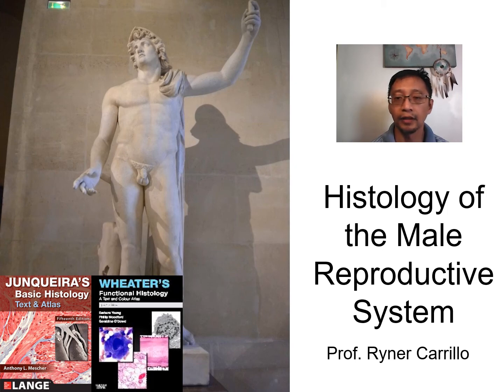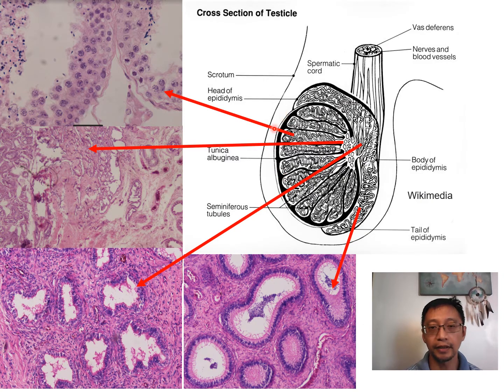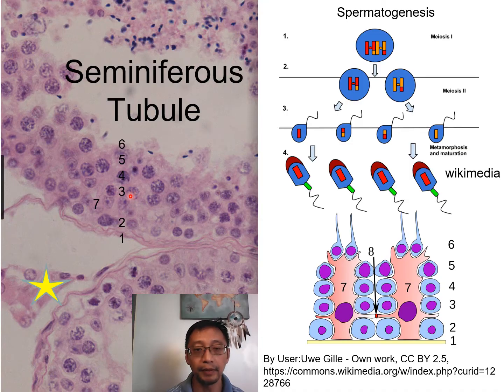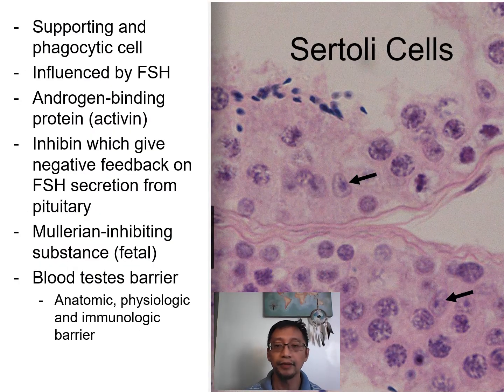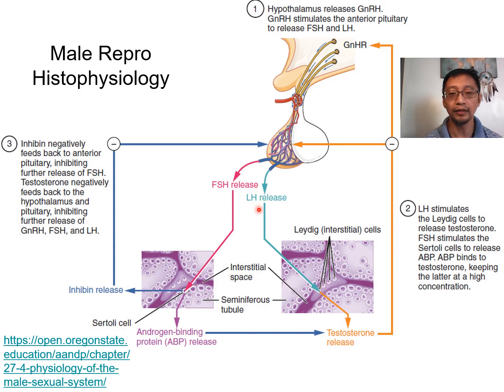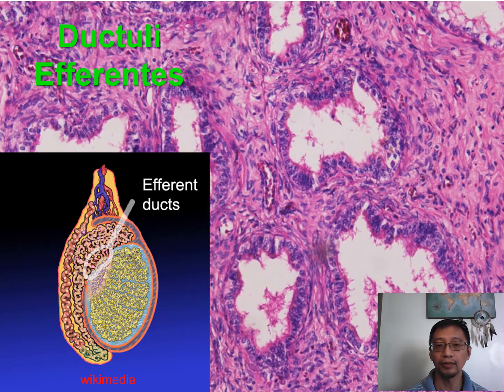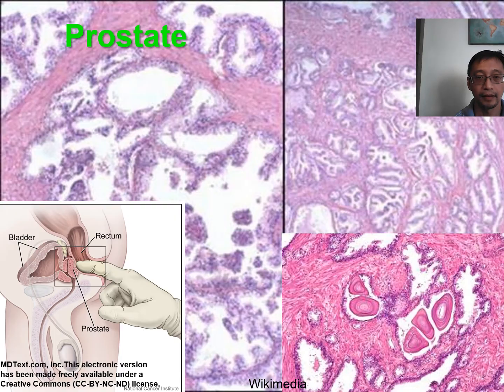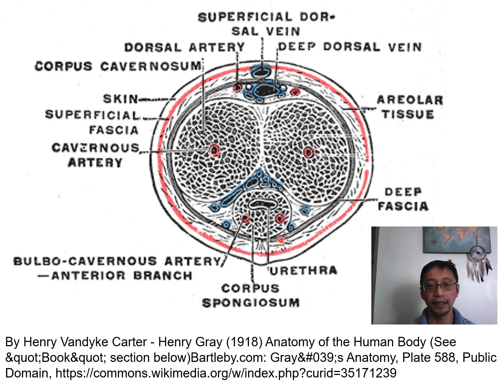Male Reproductive System Histology for UPM remote learning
This is an overview of the histology of the male reproductive system. Walang iwanan.